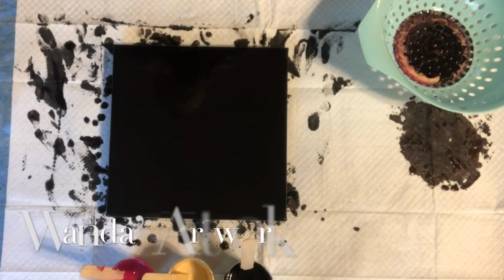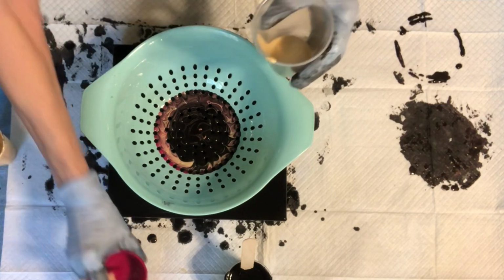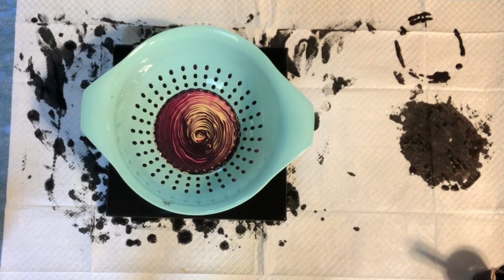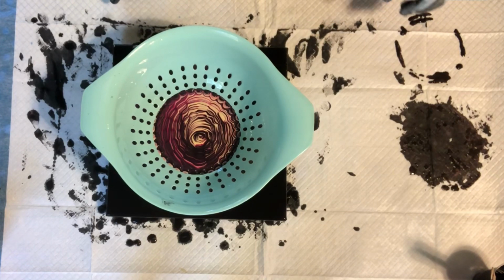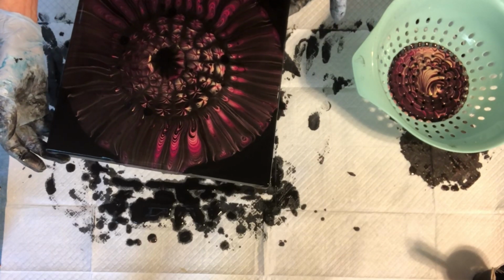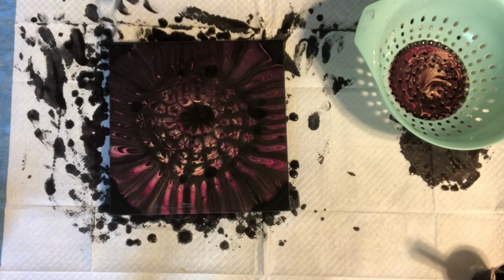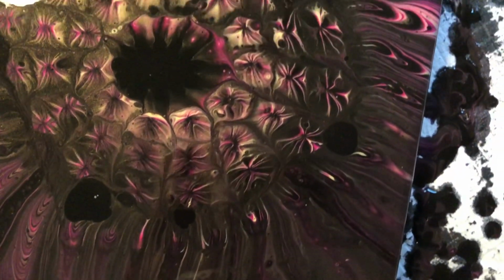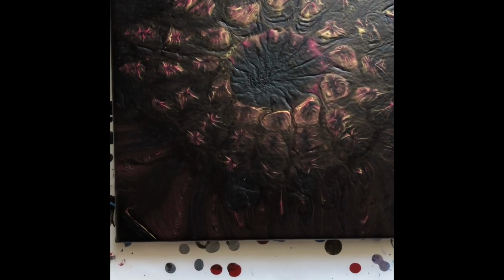Second Attempt at Kaleidoscope Acrylic Pour Fluid Art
10x10 inch canvas.
Colors: Liquitex Basics Mars Black, Quinacridone Magenta, Chroma Dorado Gold, on a Artist Loft Flow base of black.
Paint Mix; The Liquitex and Chroma were mixed with Liquitex Gloss medium and varnish and a splash of GAC 800 and distilled water to thin, base was 1 part paint/2 parts Floetrol/distilled water to thin for the Artist Loft Black.